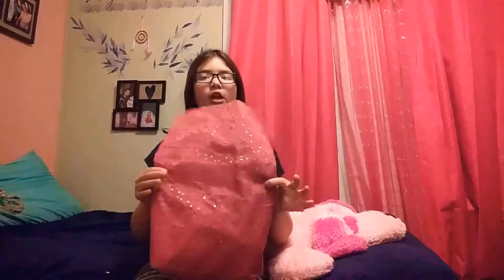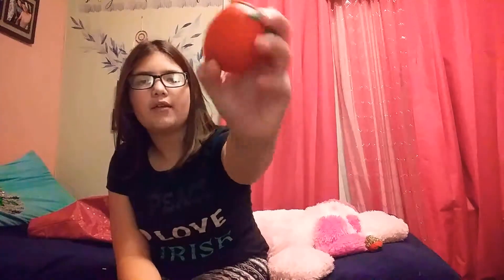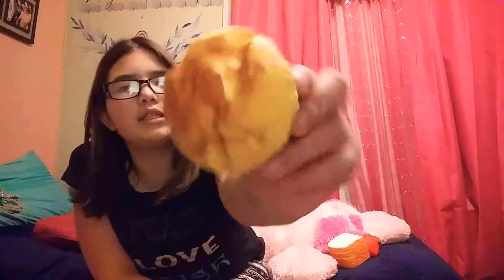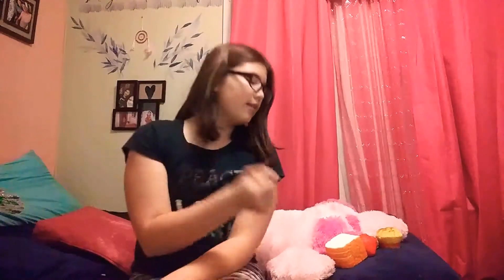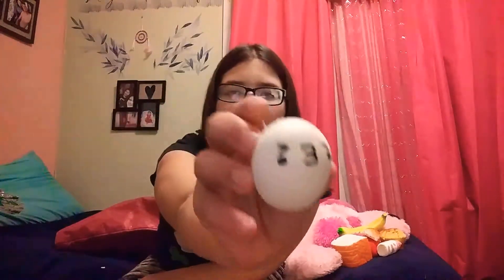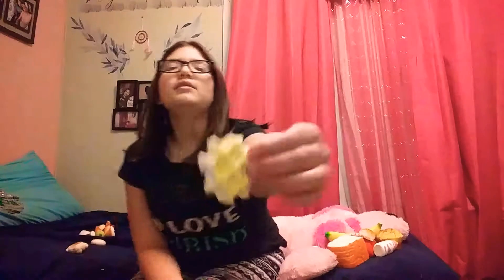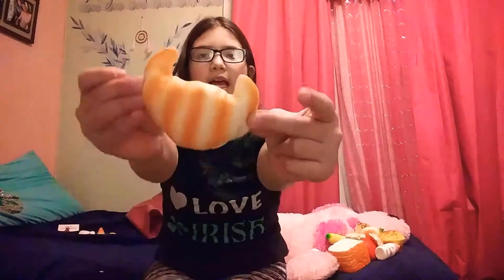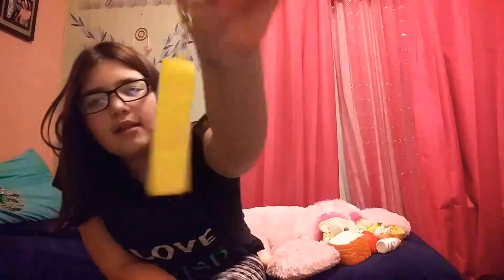Squishy review pt2